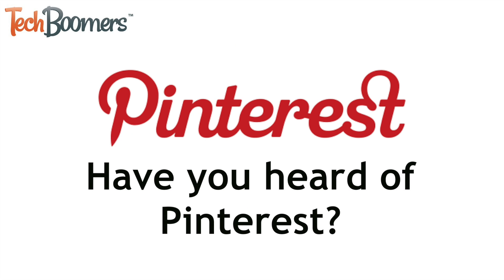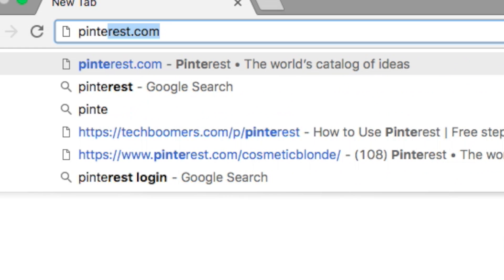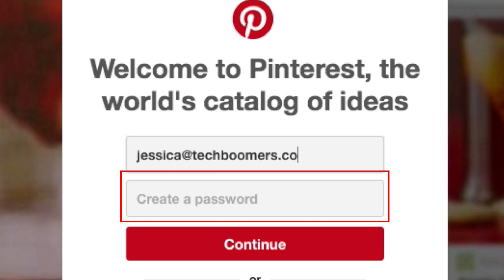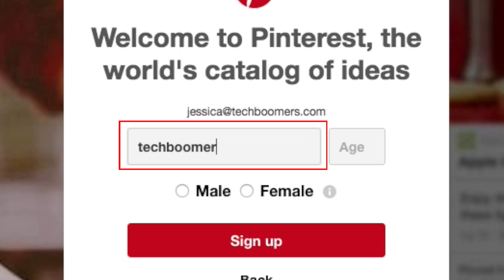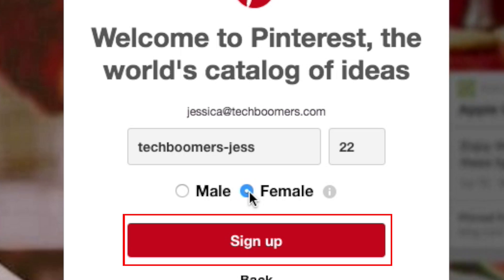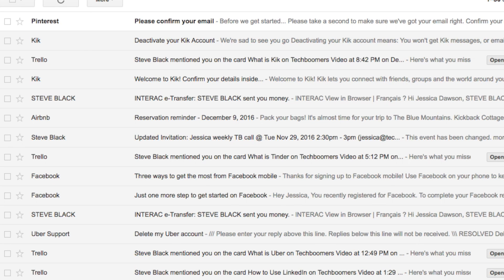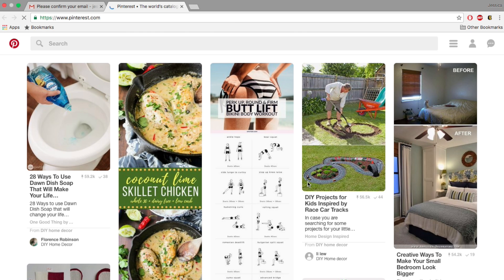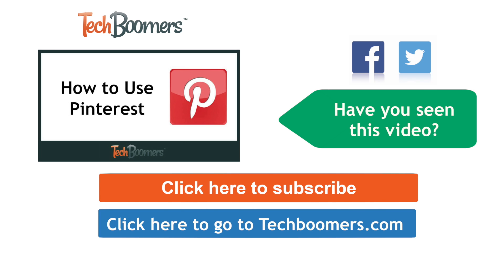How to Sign Up For Pinterest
Want to start using Pinterest.com, but need some guidance on how to get started? We'll show you the ropes! Watch this short tutorial video to learn how to make a Pinterest account.